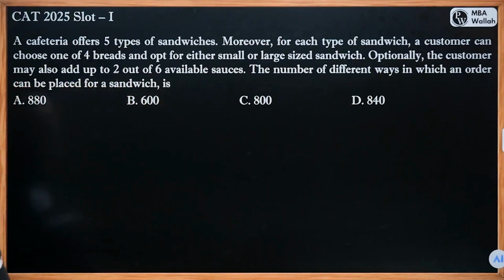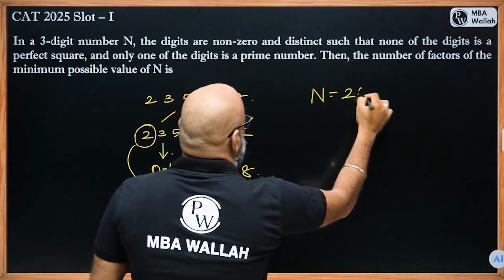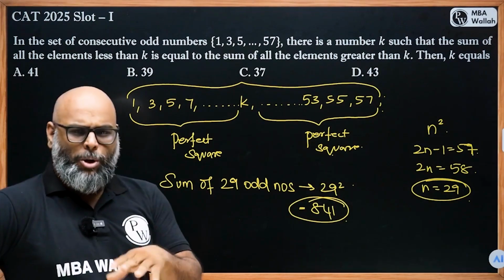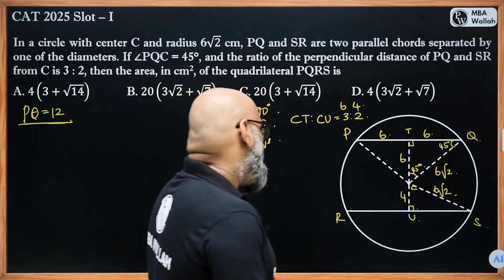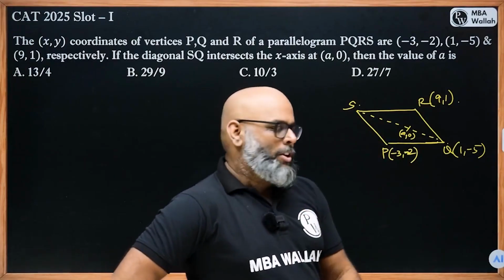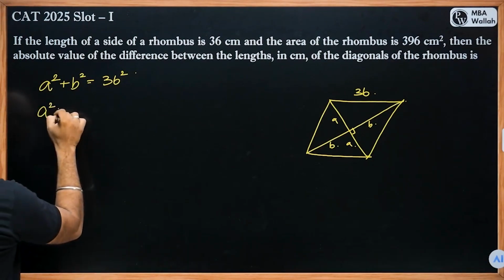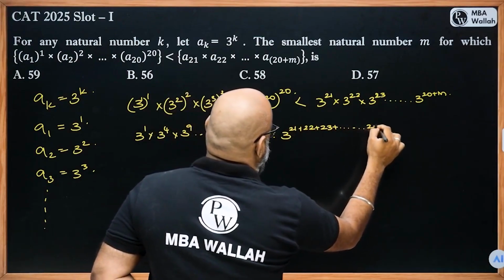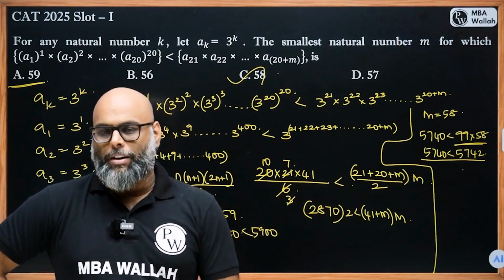CAT 2025 Quants PYQs | CAT 2025 Slot 1 | Number Theory, Combinatorics & Geometry | CAT 2026 Quant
699a8fb56d6e399ccfd07950
About The Video:
Master the CAT 2025 Quants section with this detailed walkthrough of Slot 1 questions! In this session, we break down high-weightage topics including Number Theory, Combinatorics (Modern Math), and Geometry. Whether you're analyzing your CAT 2025 performance or starting your CAT 2026 preparation, these Previous Year Questions (PYQs) are essential for understanding the exam pattern and level of difficulty.

What you’ll learn in this video:
- Step-by-step solutions for CAT 2025 Slot 1 Quant questions.
- Smart shortcuts and intuitive approaches for Number Theory and Geometry.
- How to handle Combinatorics problems quickly and accurately.
- Strategic insights for CAT 2026 Quants preparation.

- CAT 2026 Preparation
- CAT Previous Year Questions
- Quantitative Aptitude
- LRDI Preparation
- VARC Strategy
- Mock Analysis
- CAT Exam Tips & Strategy

⏳ Timestamps:
00:00 - Introduction to CAT 2025 Slot 1: Number Theory, Modern Math, and Geometry.
00:11 - Problem 1: Combinatorics (Cafeteria sandwich options with breads, sizes, and sauces).
02:24 - Problem 2: Number Theory (Three-digit number $n$ with non-zero, distinct, non-perfect square digits and one prime digit).
04:50 - Problem 3: Progressions (Sum of consecutive odd numbers from 1 to 57 and finding value $k$).
08:16 - Problem 4: Geometry - Circles (Area of quadrilateral PQRS formed by parallel chords in a circle).
13:39 - Problem 5: Coordinate Geometry (Finding the x-coordinate of the intersection of diagonal $SQ$ in a parallelogram).
17:46 - Problem 6: Geometry - Rhombus (Absolute difference between the lengths of the diagonals).
20:27 - Problem 7: Algebra/Exponents (Finding the smallest natural number $m$ for a product of $a_k$ values).
25:58 - Thank You Students!